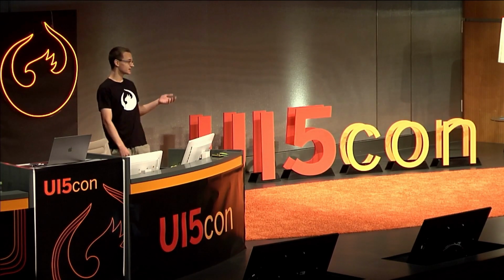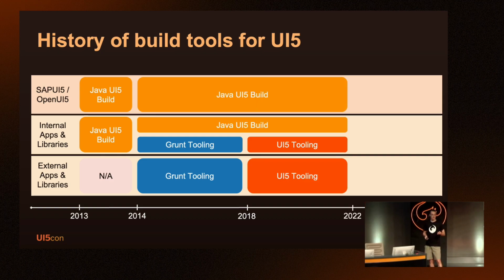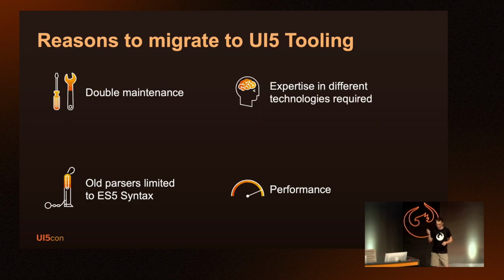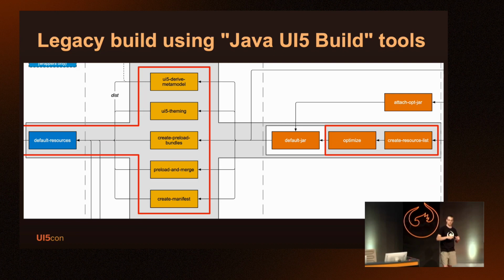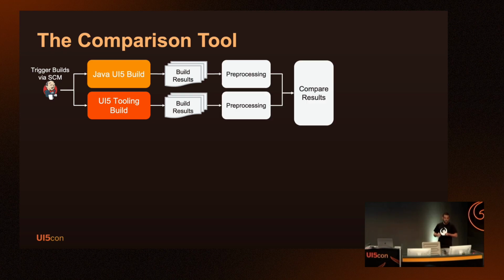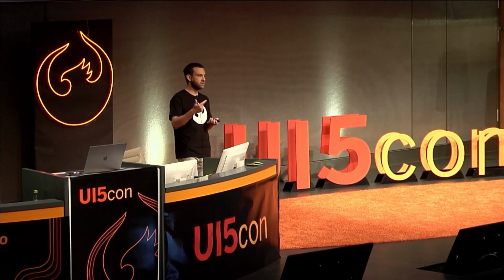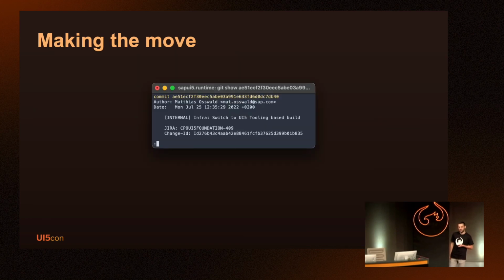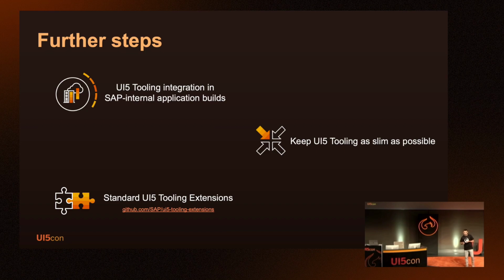UI5con 2023: How we replaced our legacy build infrastructure with UI5 Tooling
With the UI5 Tooling Version 3 the team was able to replace the SAP internal build infrastructure with UI5 Tooling.
This was the main goal of UI5 Tooling Version 3. In this session the team will share insights about tools to support the team in the transition to the brand new build infrastructure, how UI5 Tooling Version 3 features contributed to this and how the team addressed performance concepts.

Speakers:
Florian Vogt, SAP
Merlin Beutlberger, SAP

Video Chapters:
00:00 Welcome and Intro
00:46 How we replaced our legacy build infrastructure with UI5
20:00 Q&A